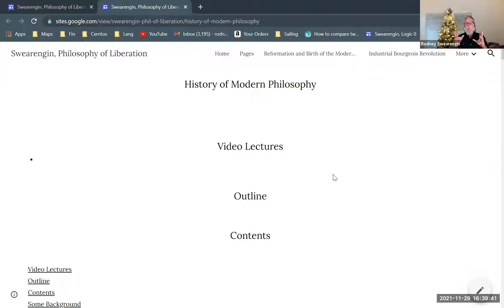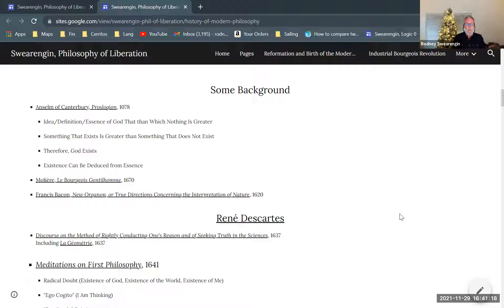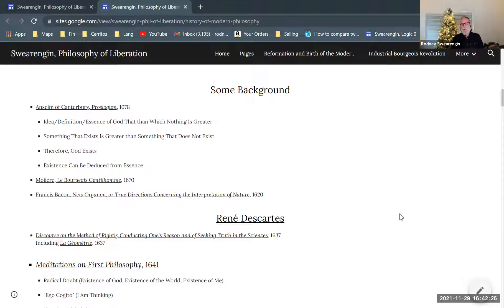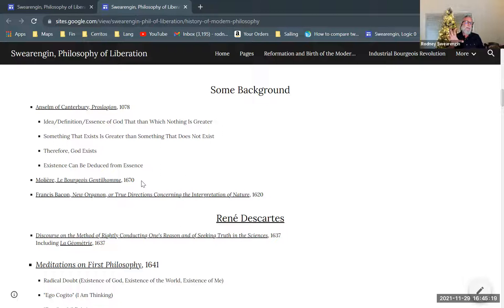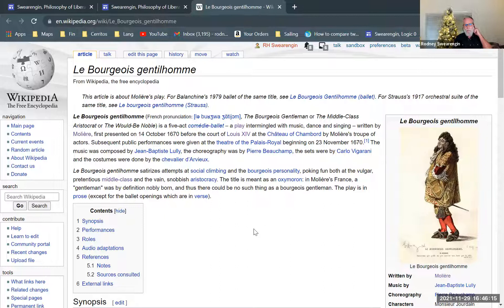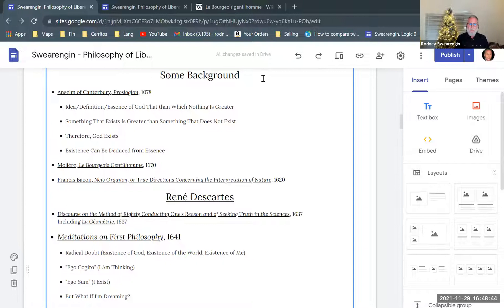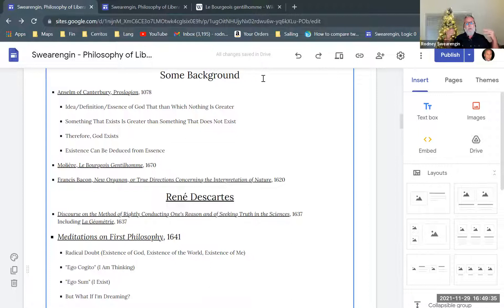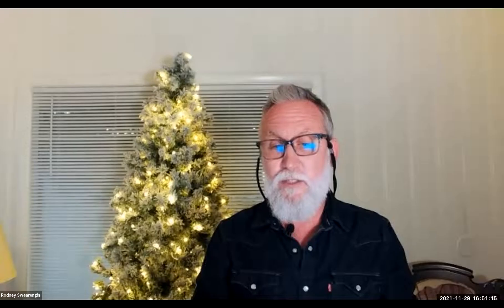Modern Philosophy—Introduction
Introduction to a series on modern philosophy. Part of a larger series providing background for Enrique Dussel's philosophy of liberation.